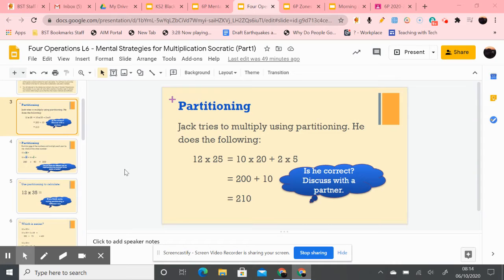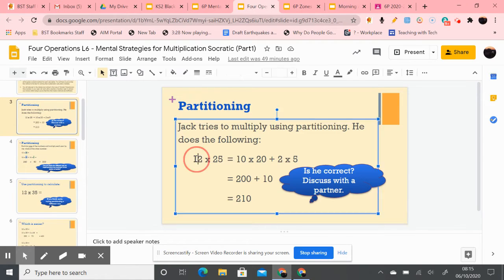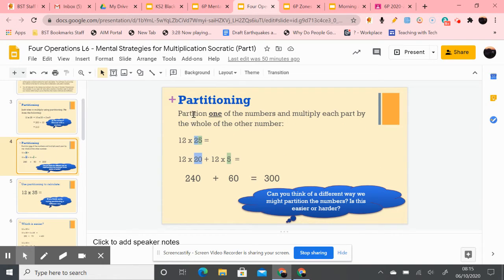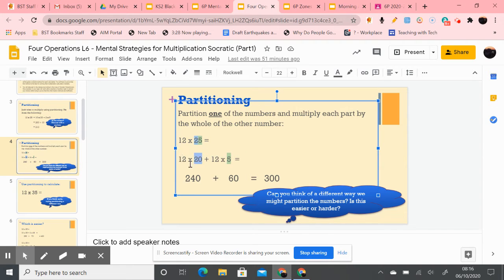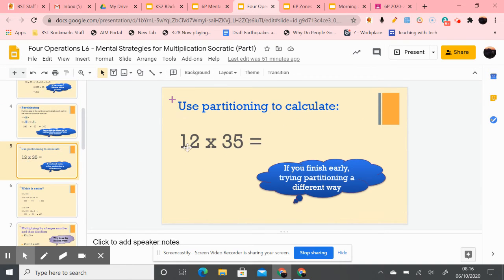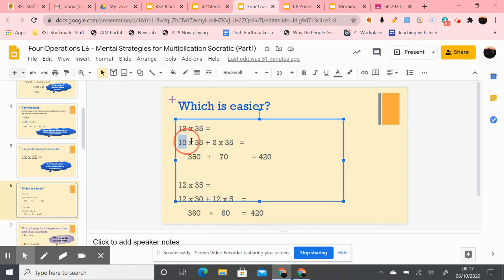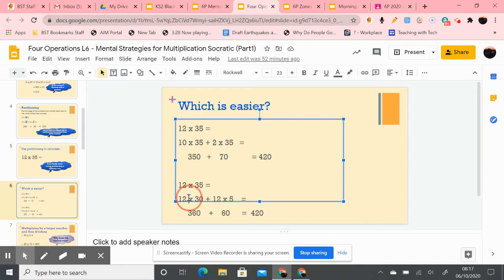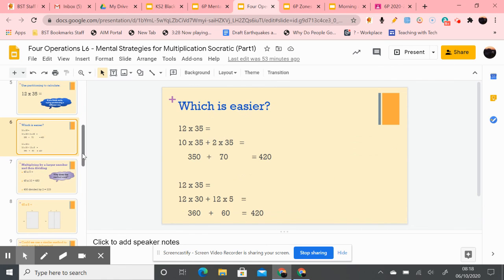Partitioning mental multiplication